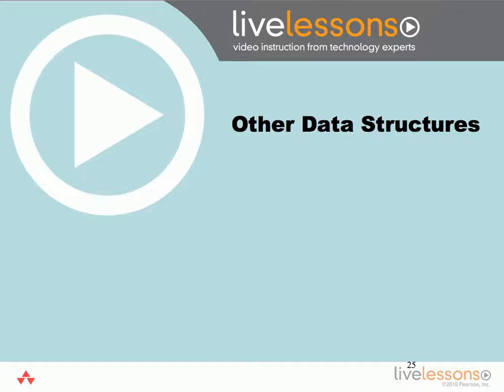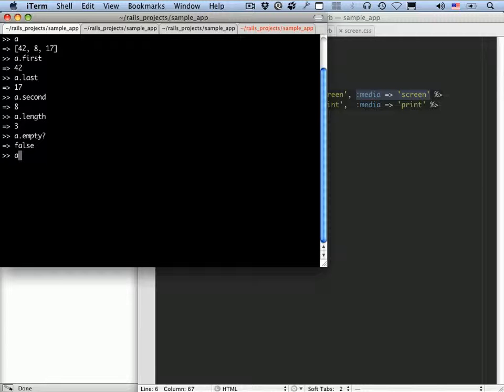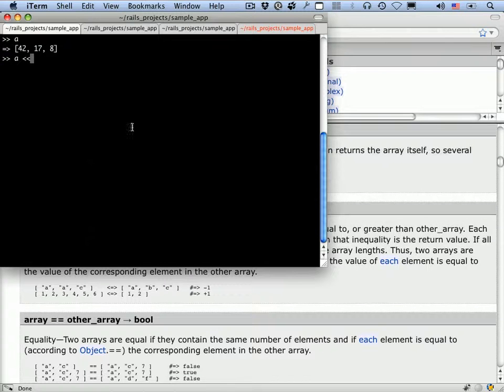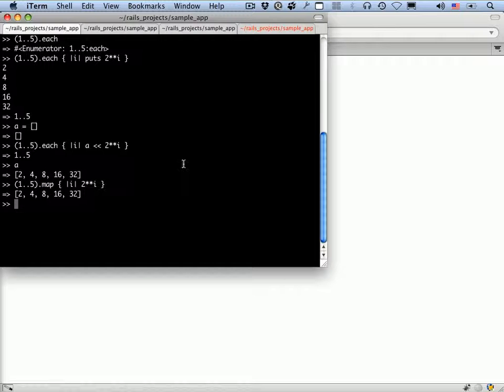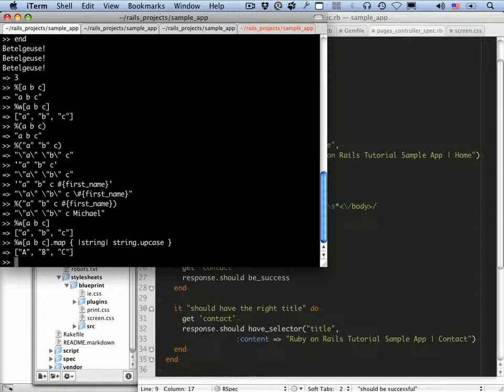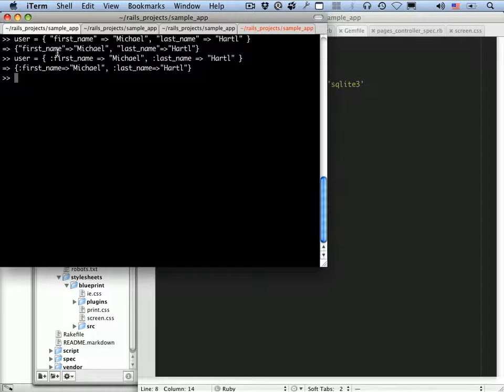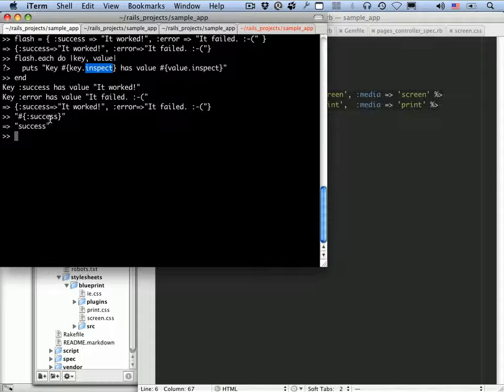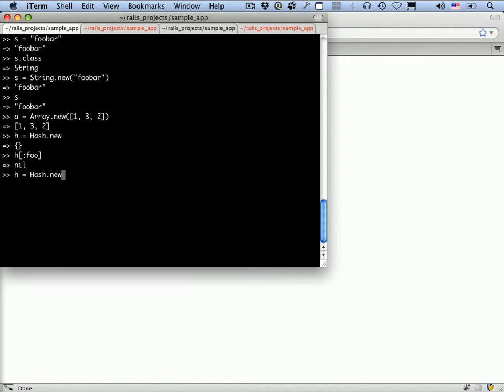ruby lecture 22